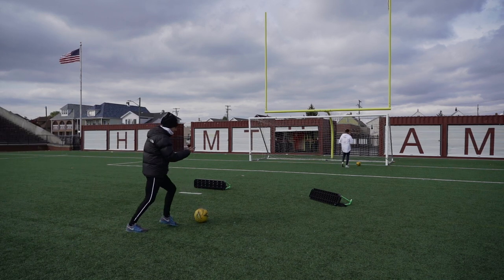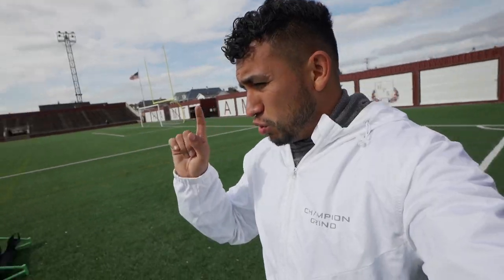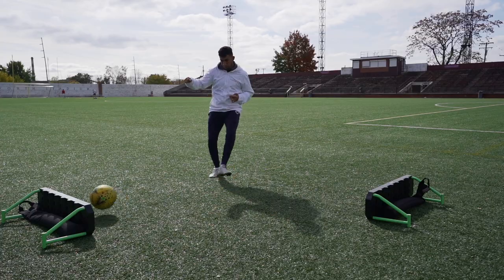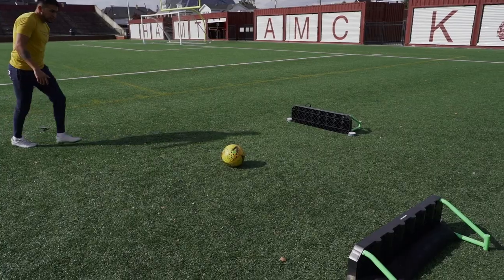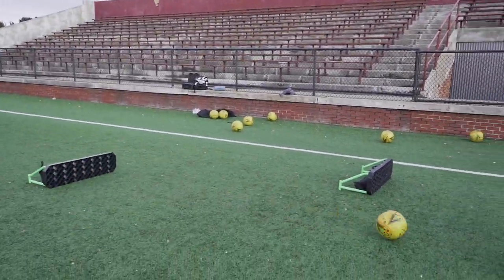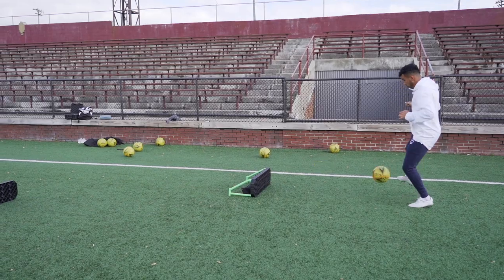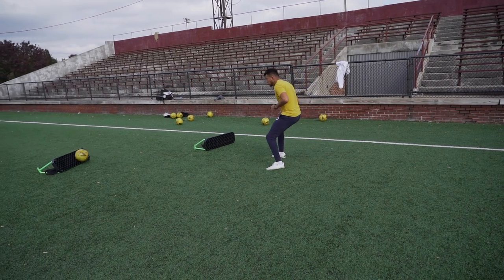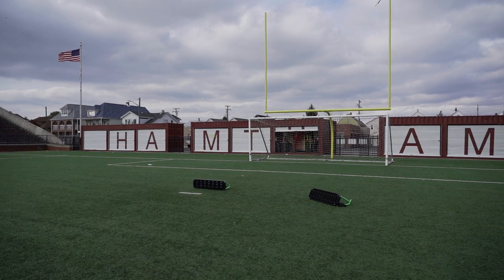Individual Training Session - Soccer Drills For First Touch and Receiving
Quickplay Sport Replay Station:
Please use my link as it helps the channel!